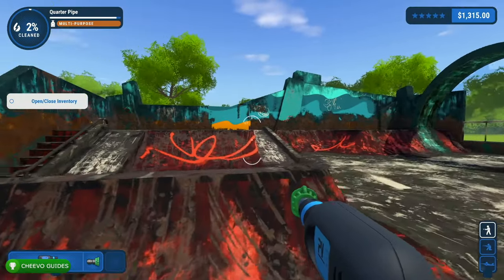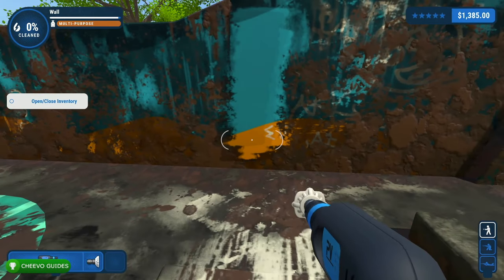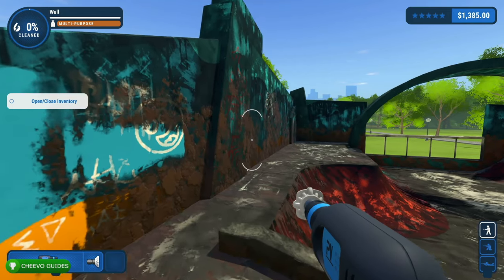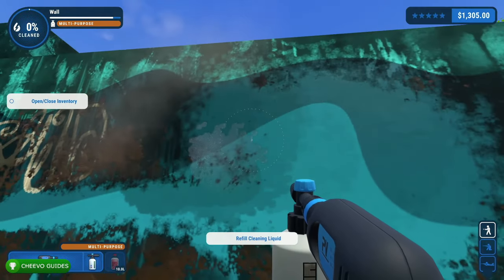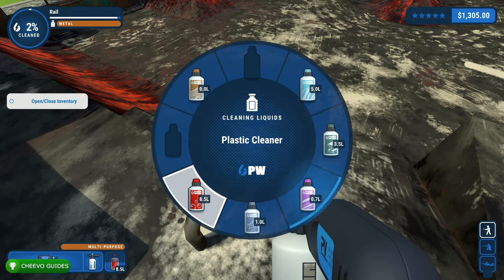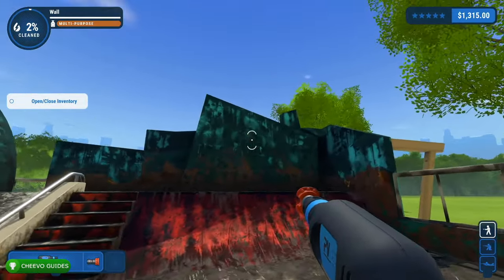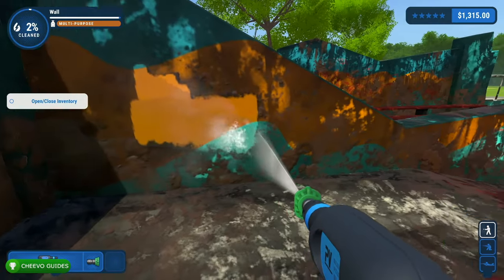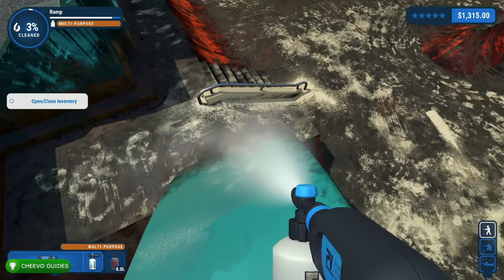Powerwash Simulator - How to Be A EXPERT! (Everything You Need To Know) *Tips & Tricks*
GAME: Powerwash Simulator
PUBLISHER: Square Enix Collectibe
DEVELOPER: FuturLab
AVAILABLE ON: Xbox One, Xbox Series X/S, & PC
RELEASE DATE: 7/14/2022